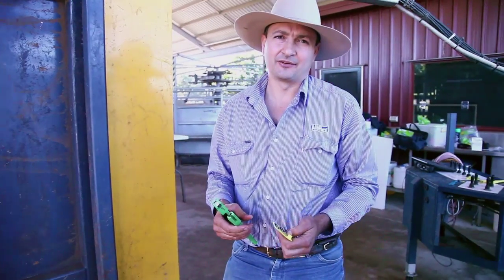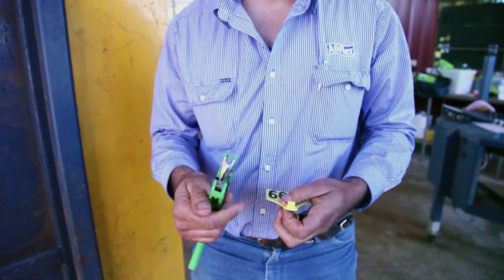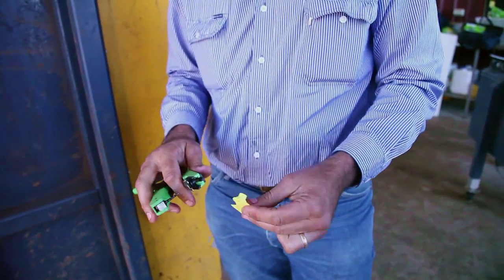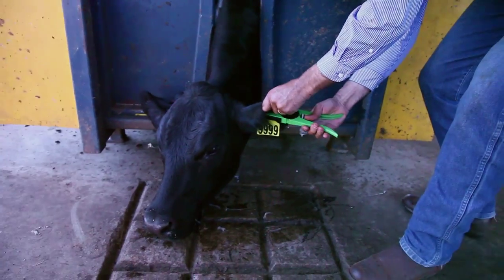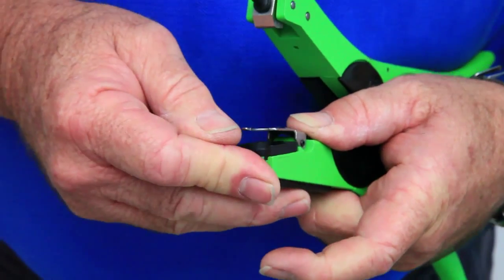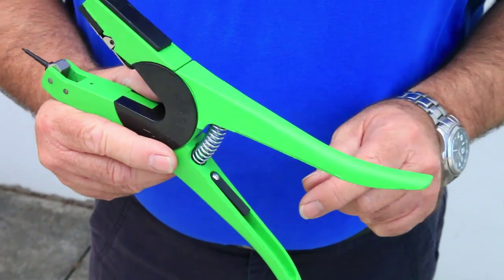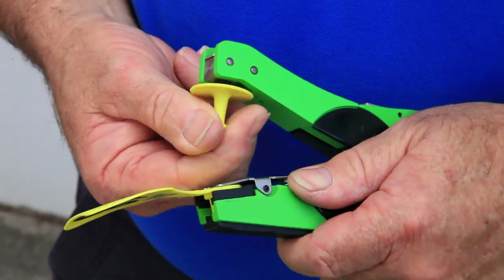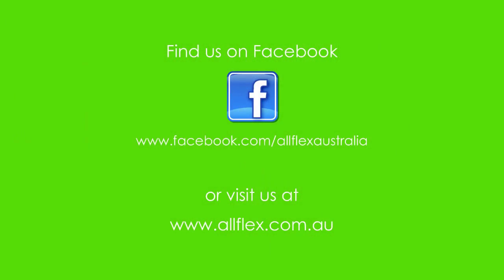IdentiPlier applying visual tags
How to apply visual tags with the IdentiPlier Applicator. Through the use of an insert, the Identiplier Applicator can be used across both electronic, and two piece visual tags in the Allflex range. The insert should be IN when applying visual tags, and OUT when applying electronic tags, to avoid damaging the electronic device on application.